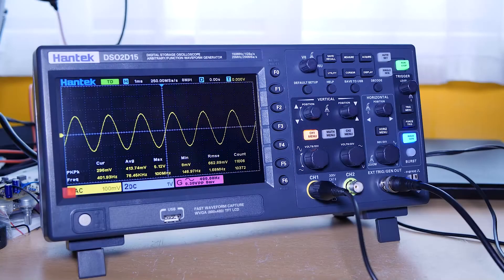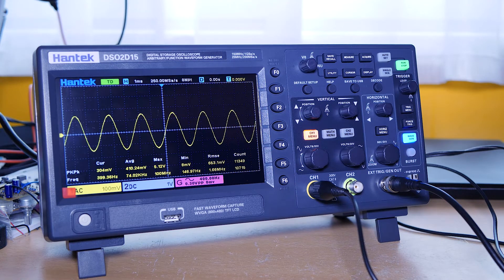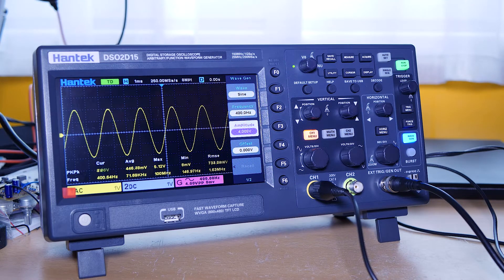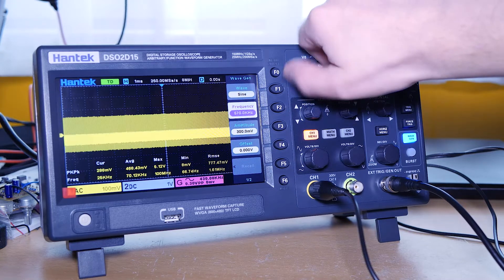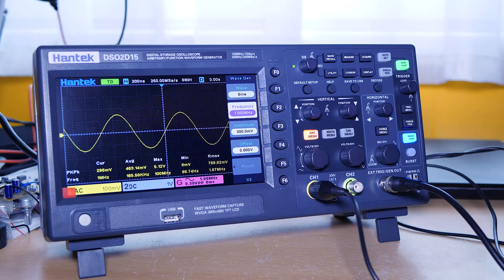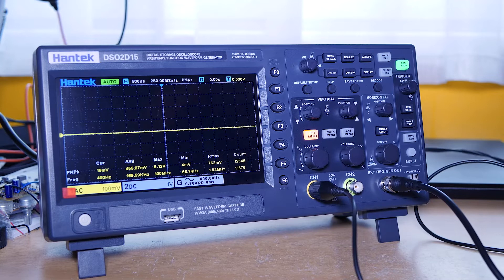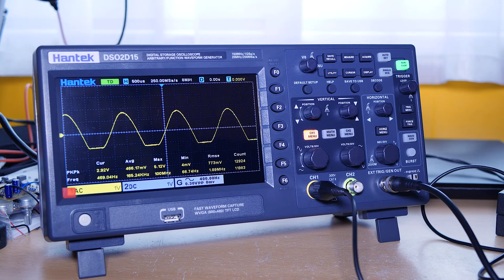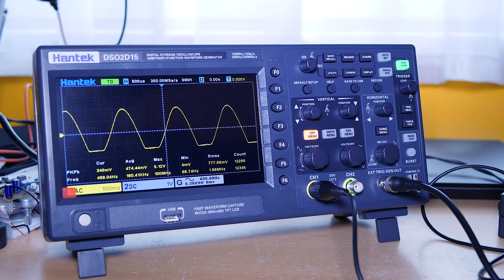Hantek DSO2D15 Trigger issue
Triggering issue with my new Hantek DSO2D15 oscilloscope